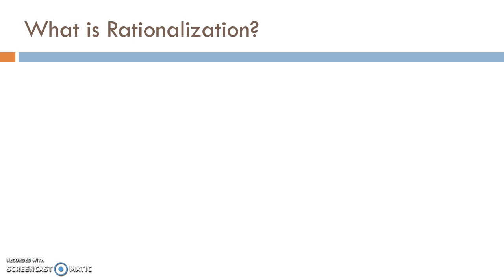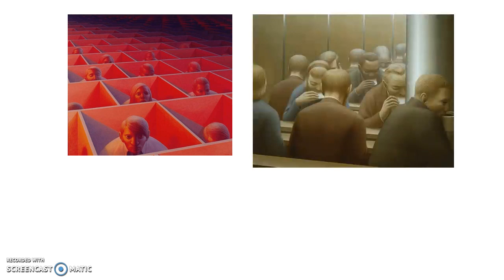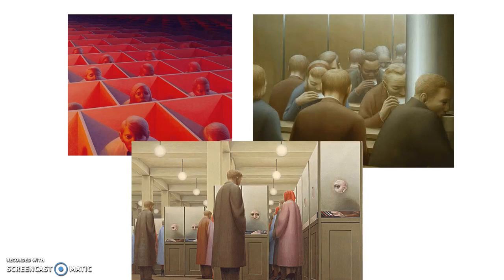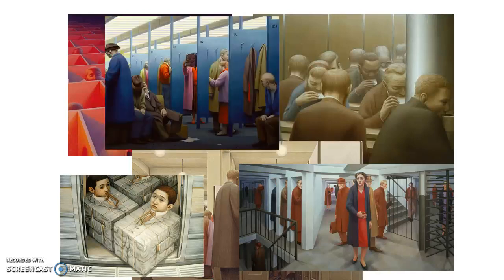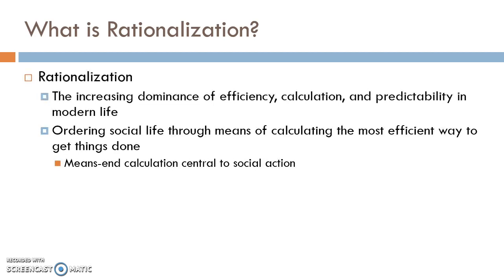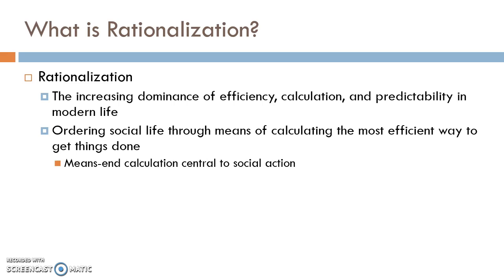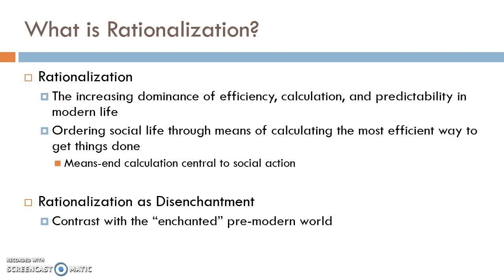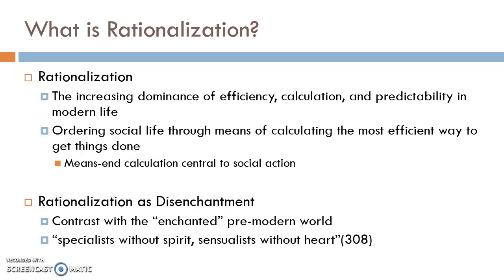11 Weber on Rationalization